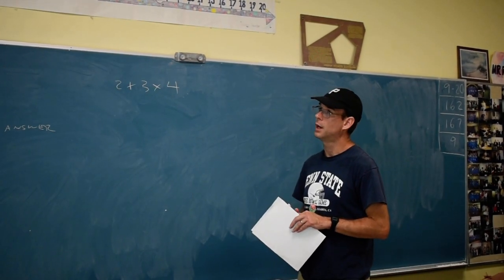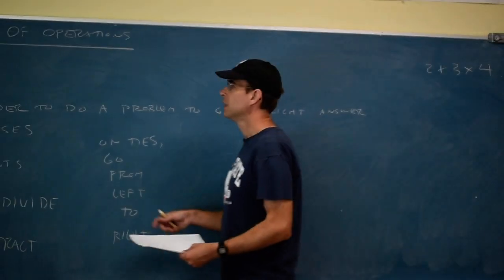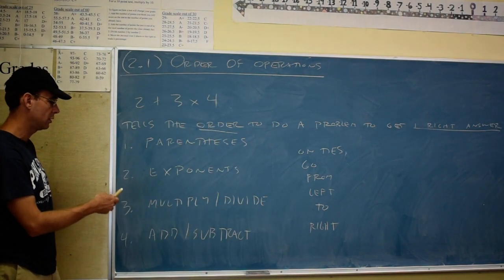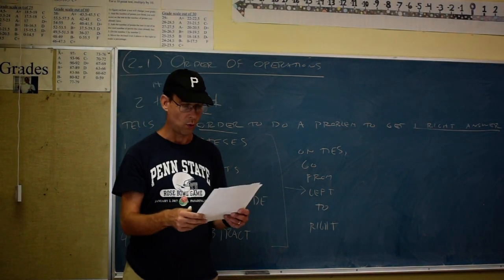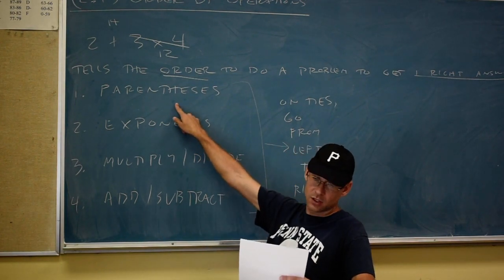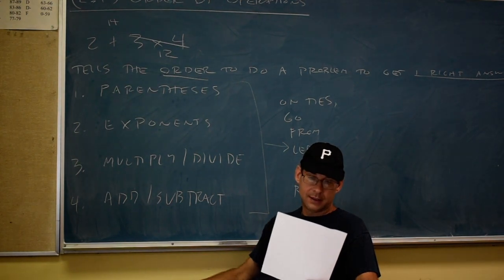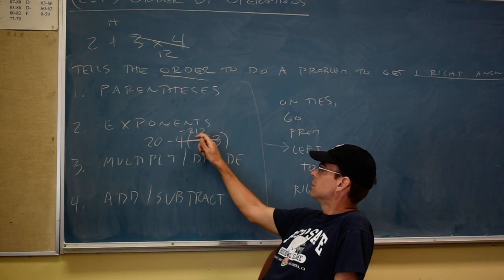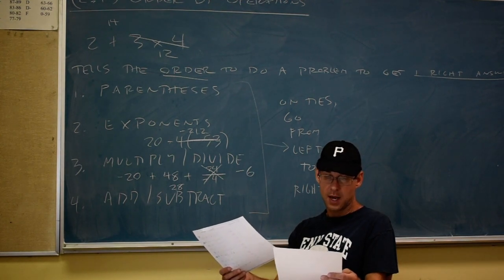Algebra_1 Video, 2.1 (Order of Operations)